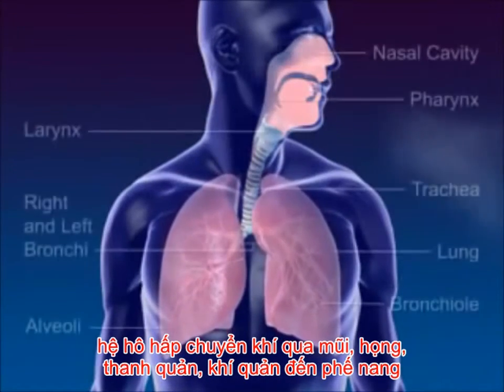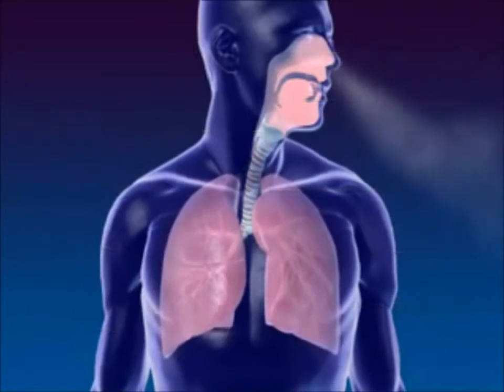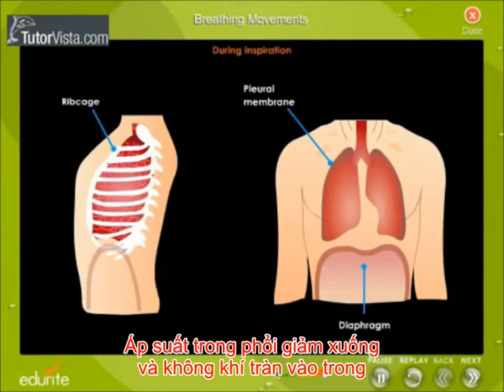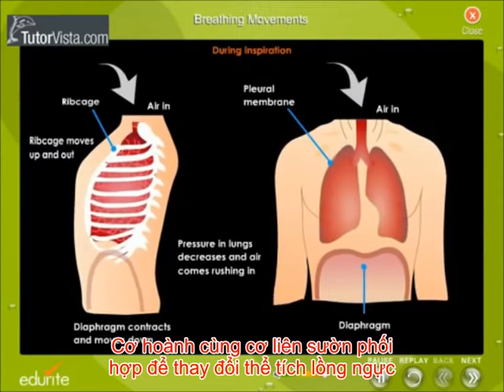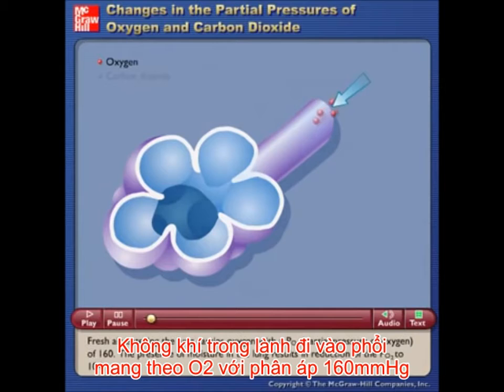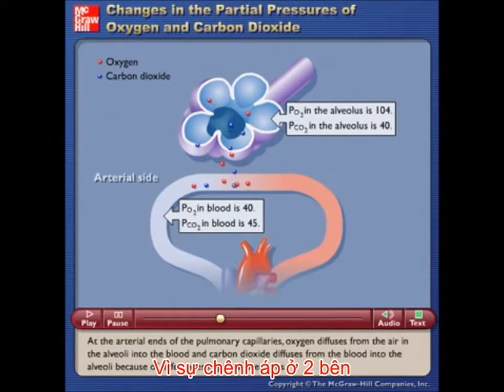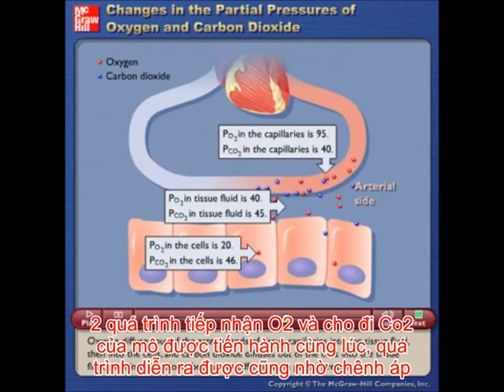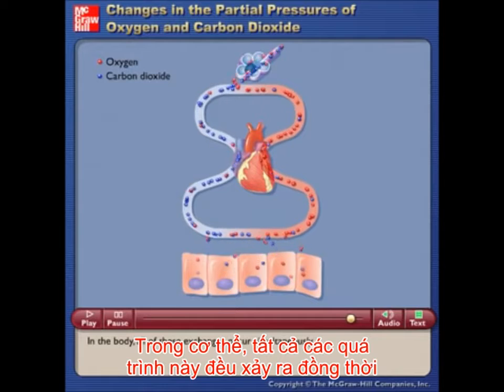Vận chuyển trao đổi oxy